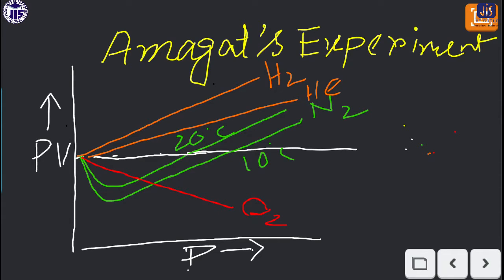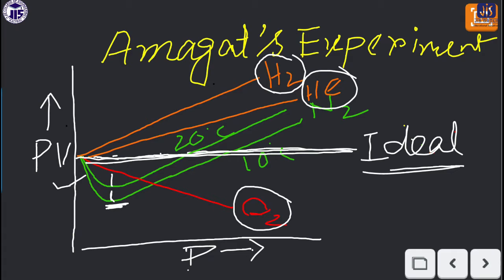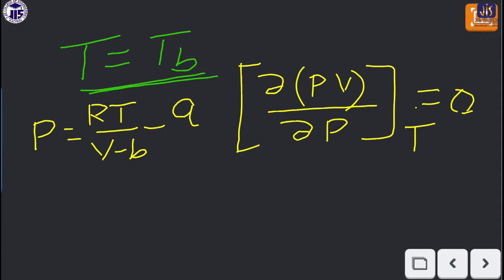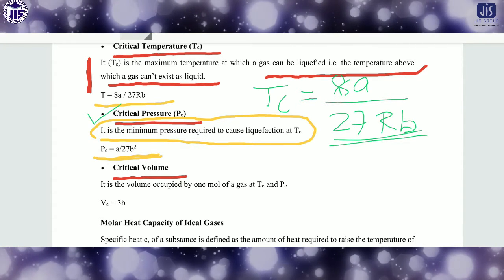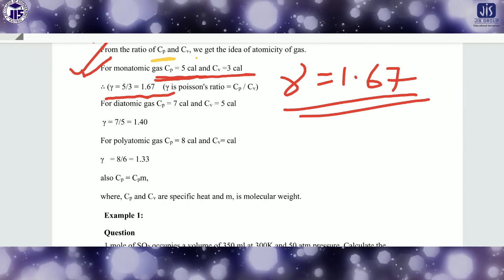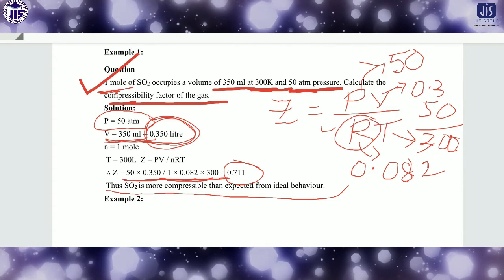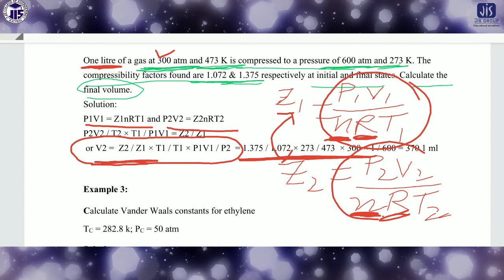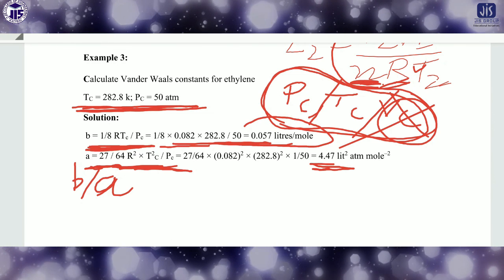CHEMISTRY//REAL GAS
Amagat’s Experiment; Boyle Temperature; Critical Temperature, Pressure and Volume